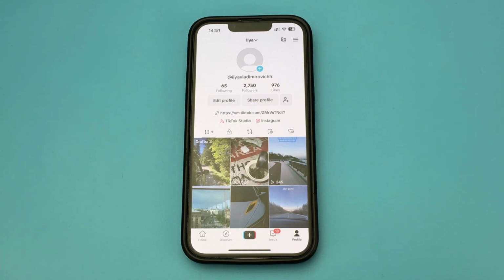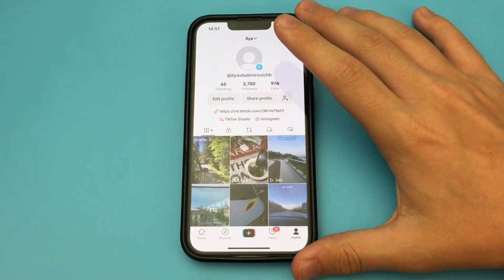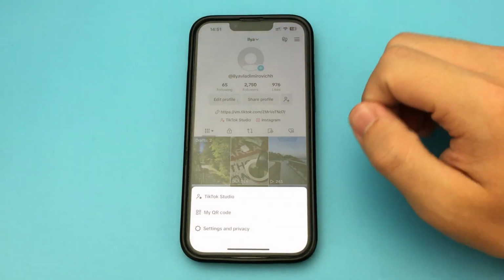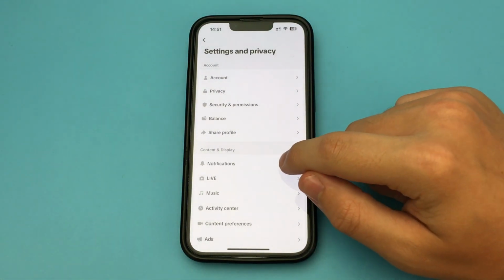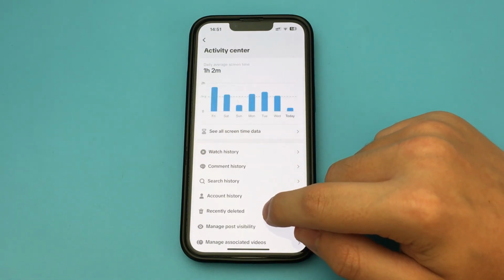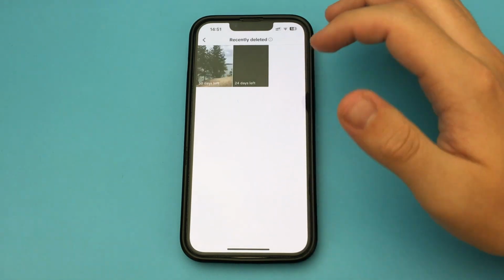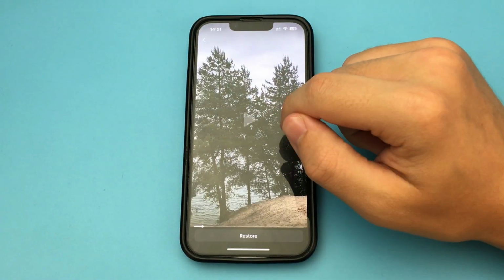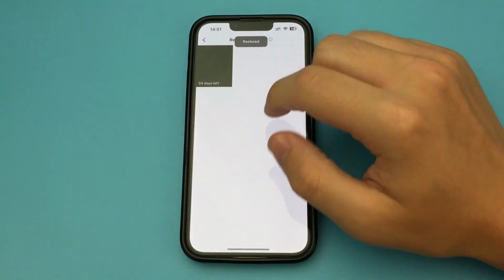How to Recover Deleted Video on TikTok | Full Guide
In this video, I showed how to recover Deleted Video on TikTok